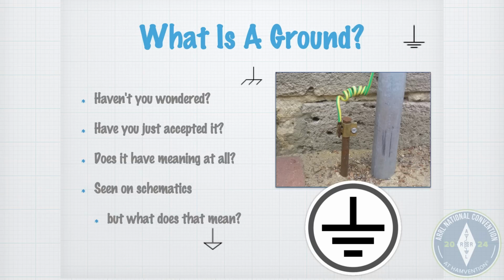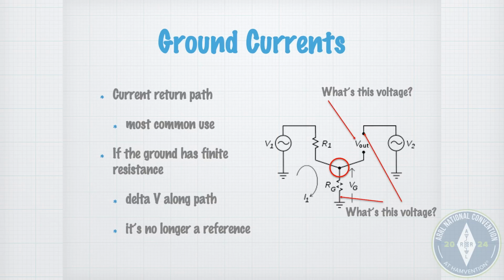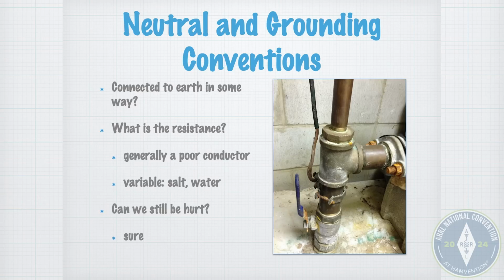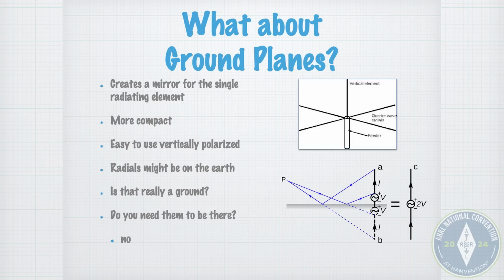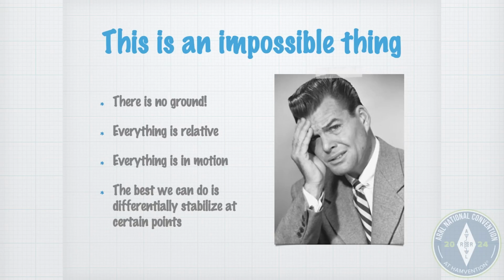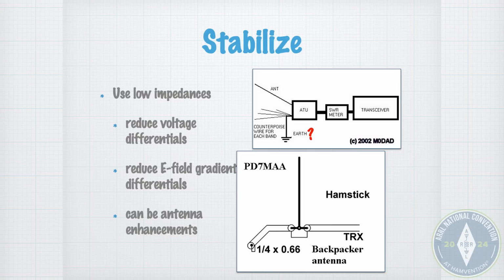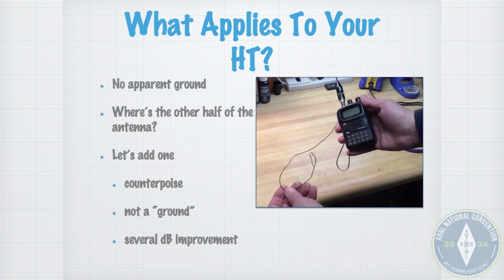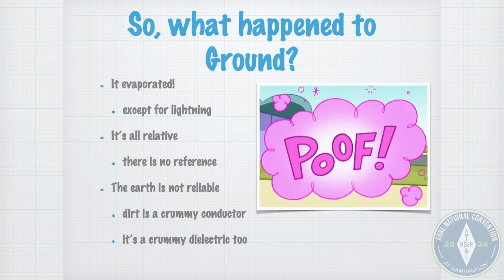Ground is a Myth! | 2024 ARRL National Convention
Presented by: Kristen McIntyre, K6WX, ARRL First Vice President

Ground is something you stand on, but in an electrical sense, the meaning is much less clear. When it comes to hams and ground, things get really confused. We drive rods into the earth, but why? Let's take a look at whether any of this makes sense, and what theory tells us about "ground,” and if it exists in any sensible way at all. We’ll talk about DC grounds, RF grounds, and even about gravity.